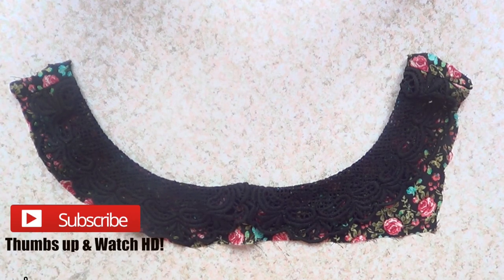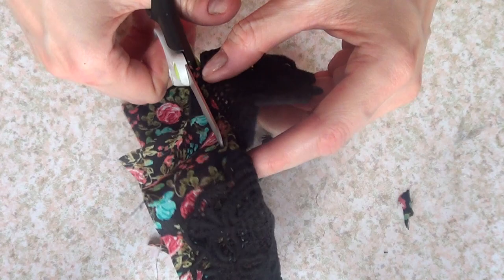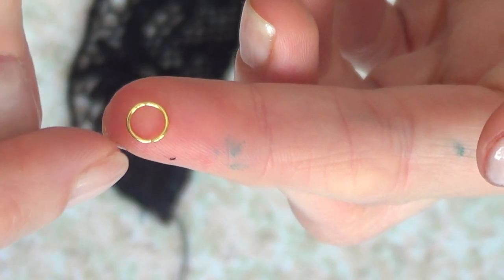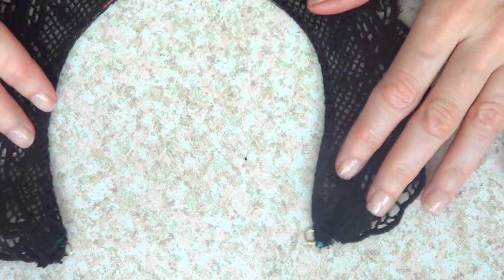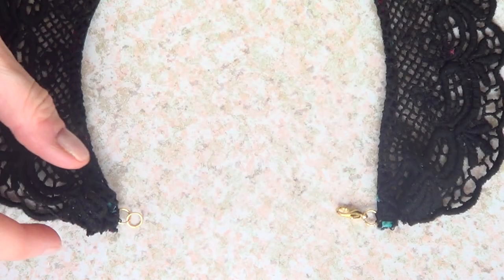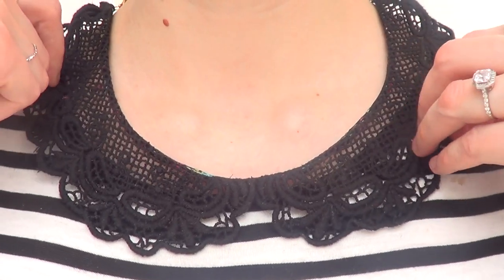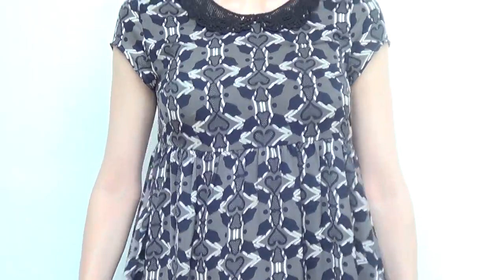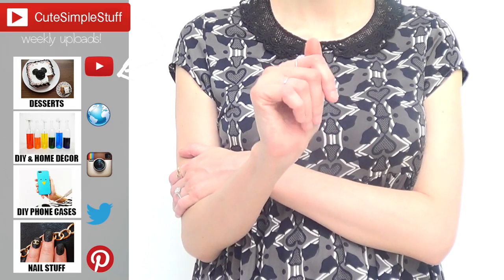DIY Peter Pan Collar Necklace